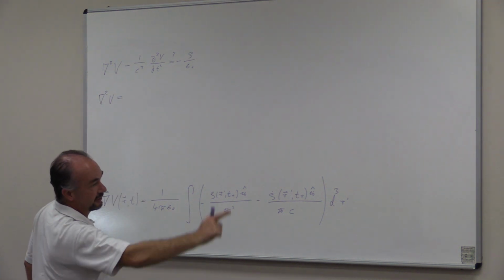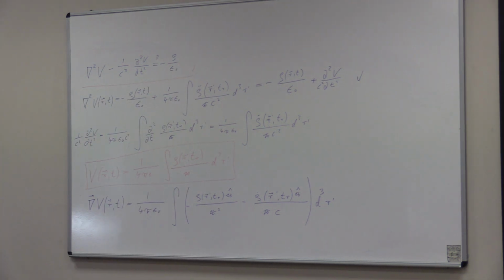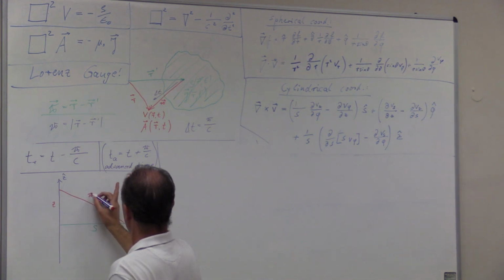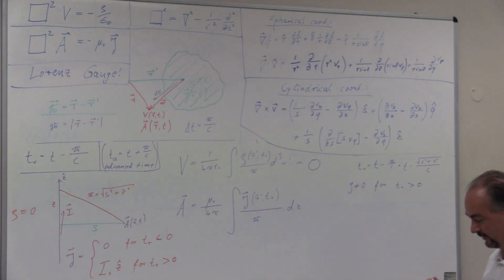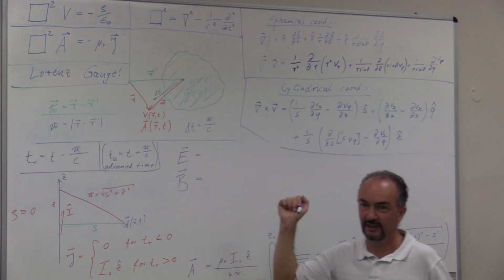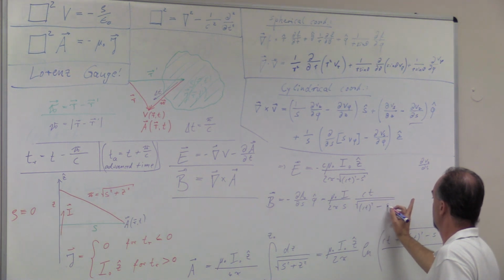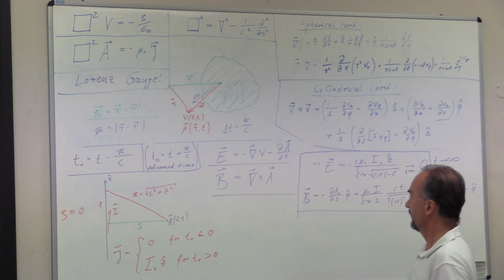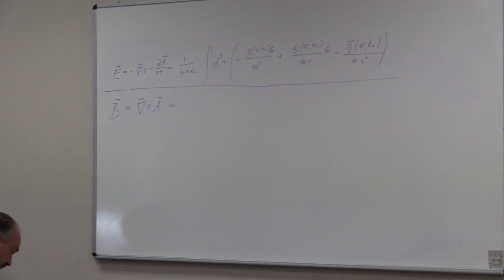Potentials and Fields: Continuous Distributions (Part 2)